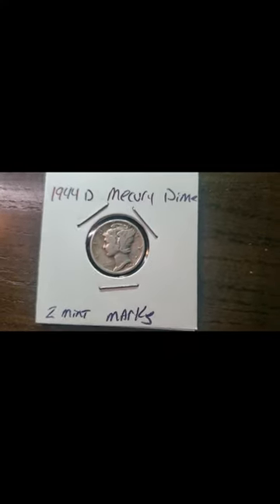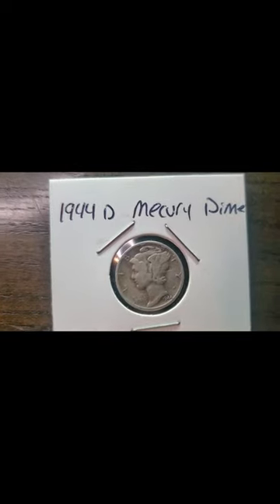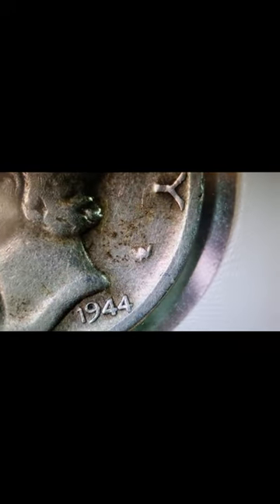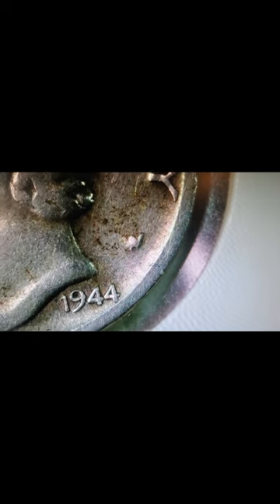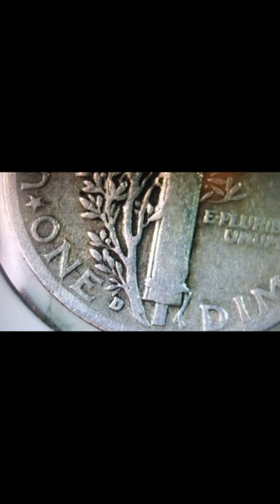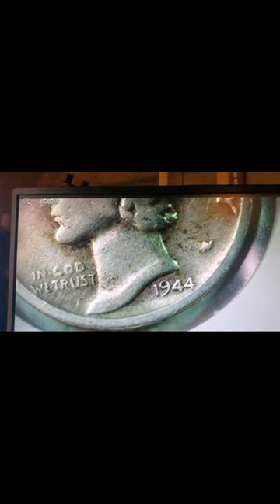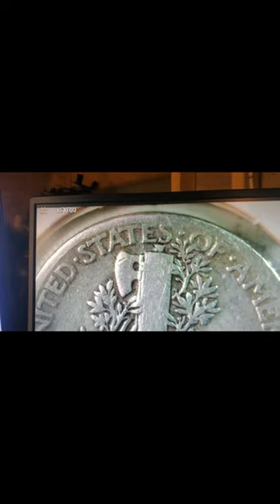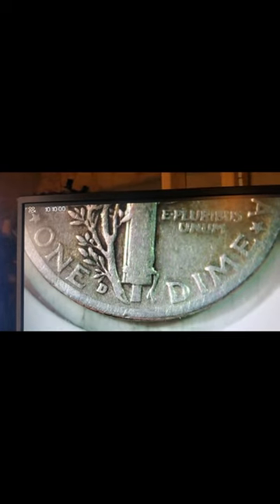What's in your Pocket ( A Mercury Dime )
when going through your coins don't just think all dimes are equal. or you might not see this beauty.